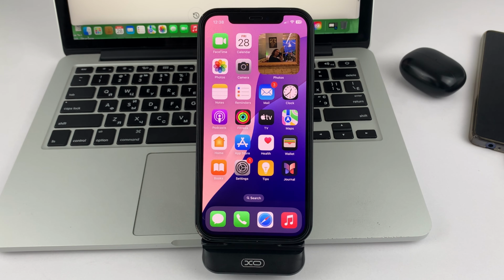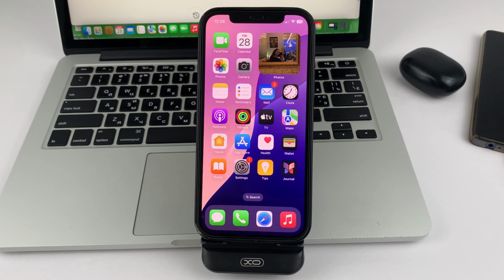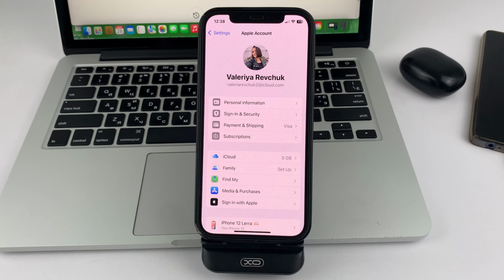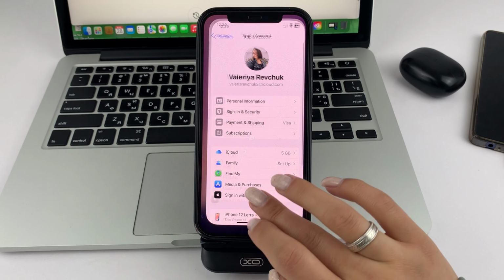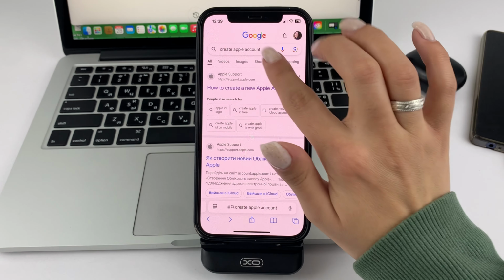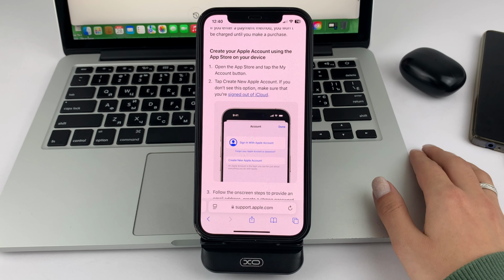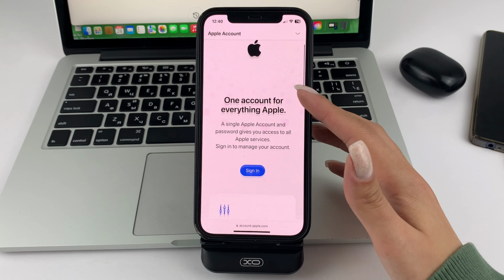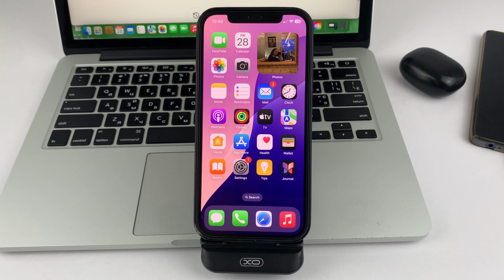How To Fix Could Not Create Apple ID Account On This iPhone Its Been Used To Many Times - Full Guide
How To Fix Could Not Create Apple ID Account On This iPhone Its Been Used Too Many Times - Full Guide